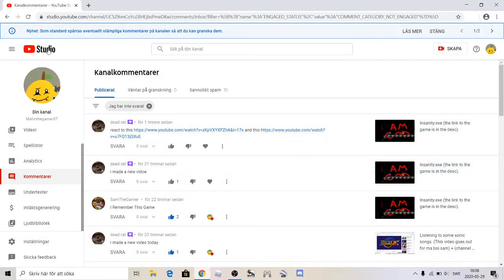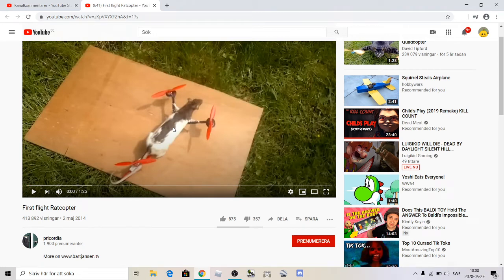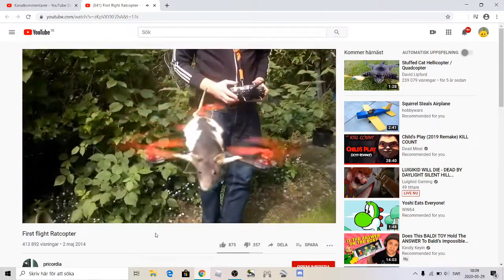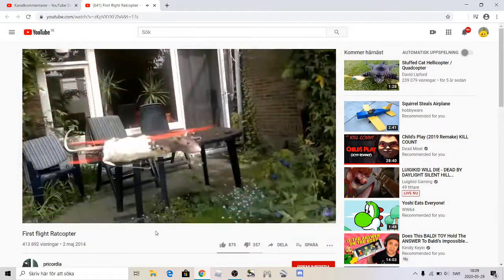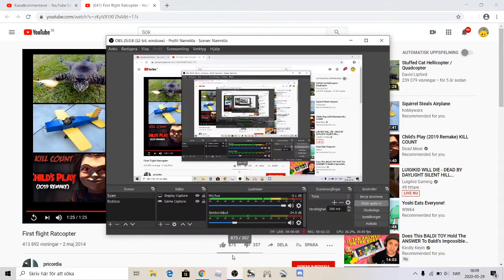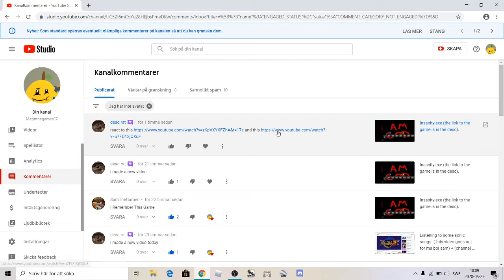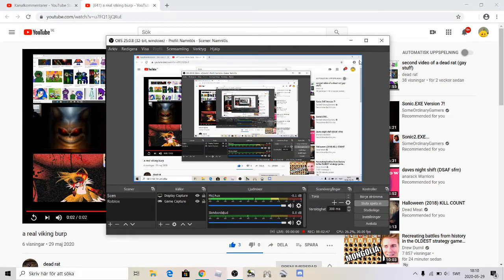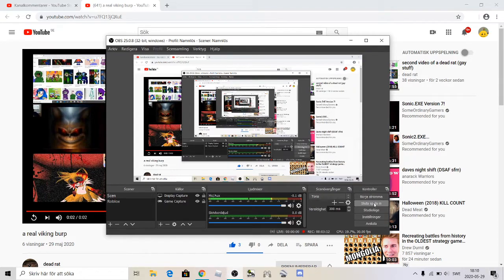Reacting to two vids that my friend dead rat (vilhelm) requested to me.